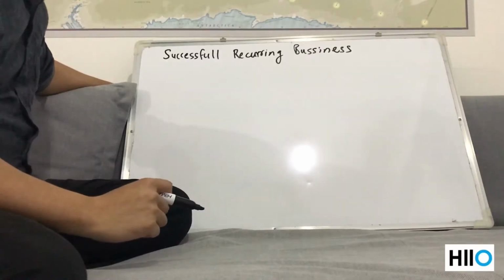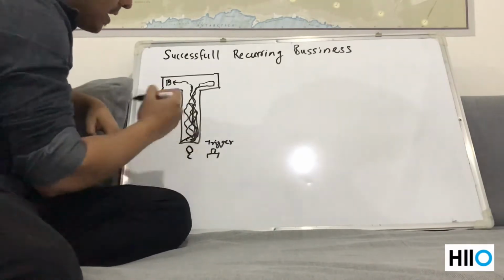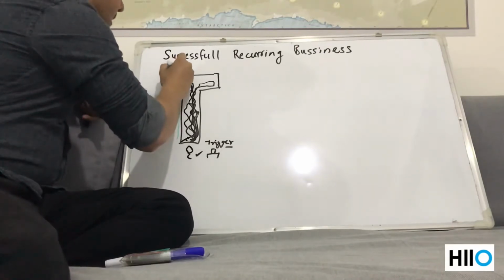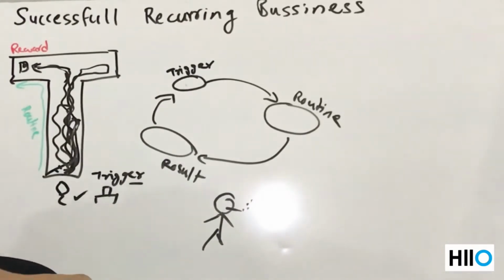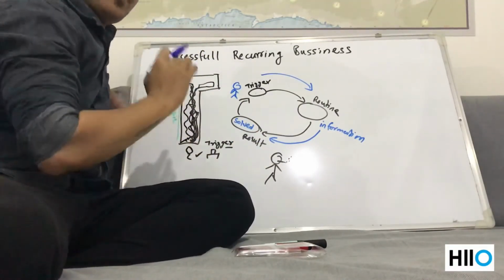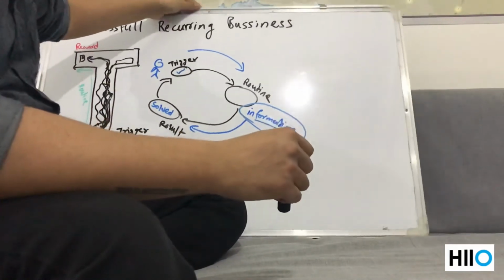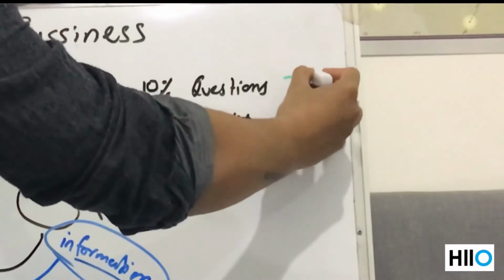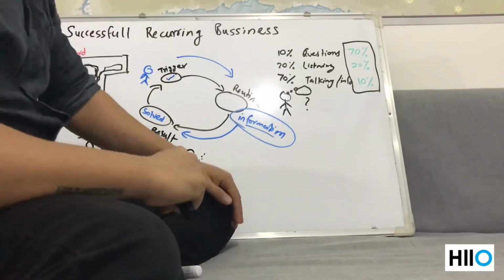How to run a successful recurring business by following a simple process